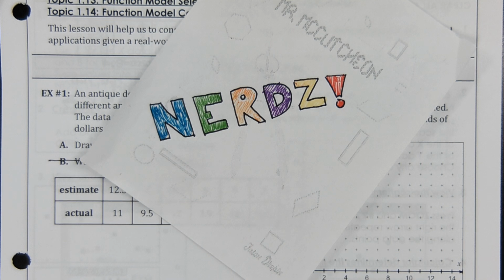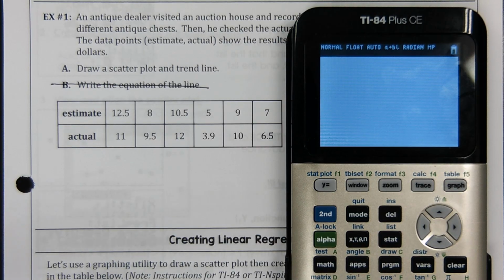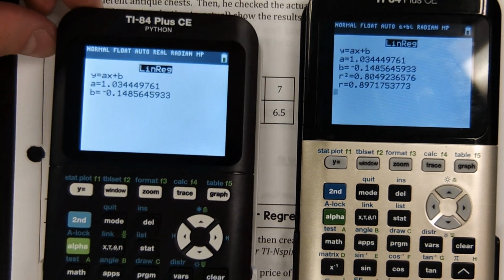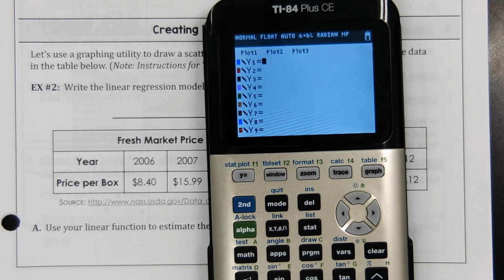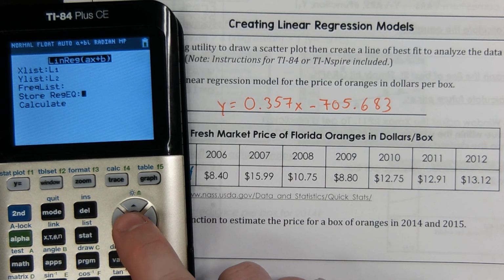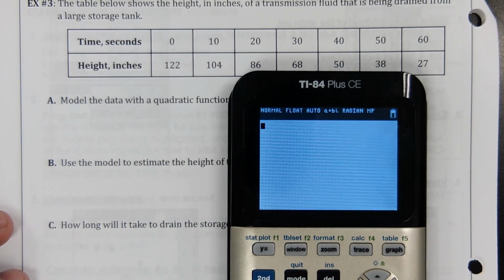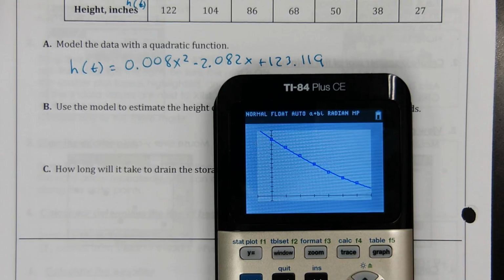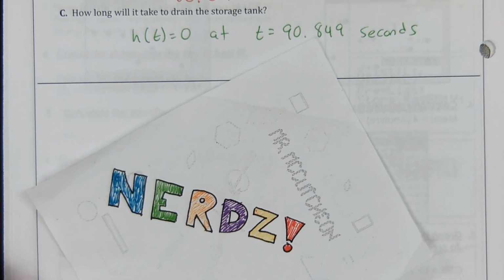AP Precalculus Unit 1.13 Notes - Function Model Selection and Assumption Articulation